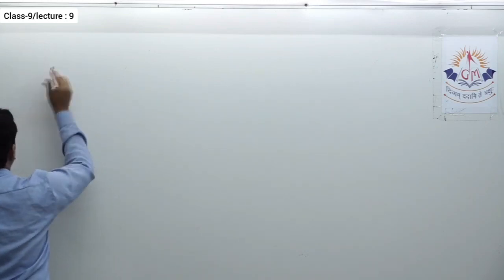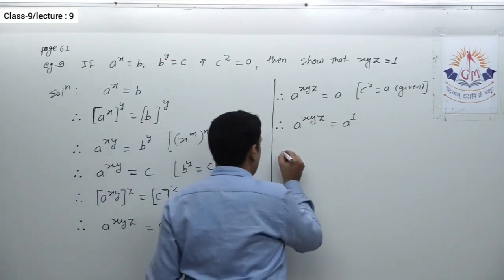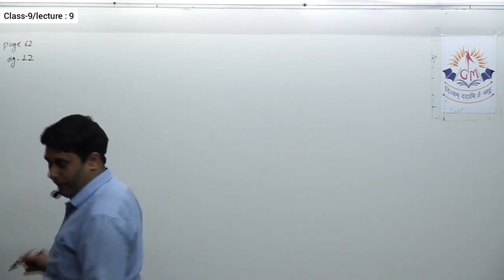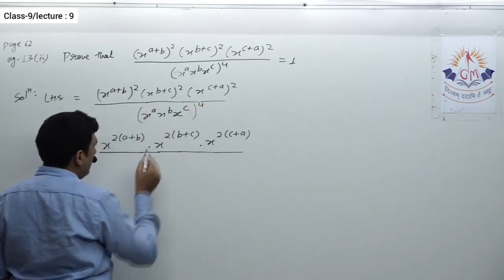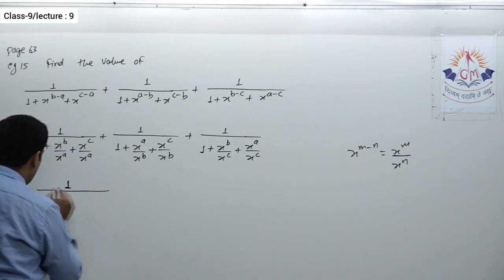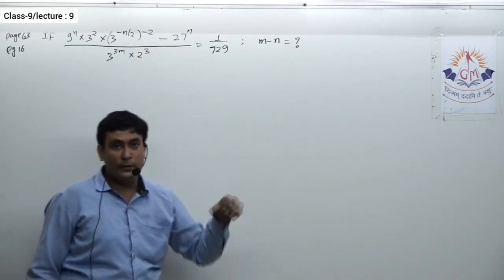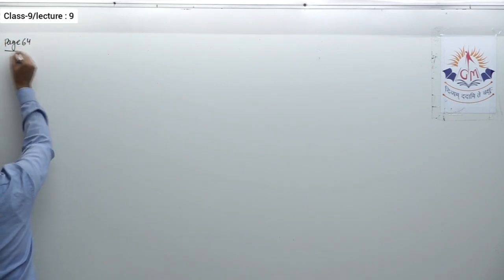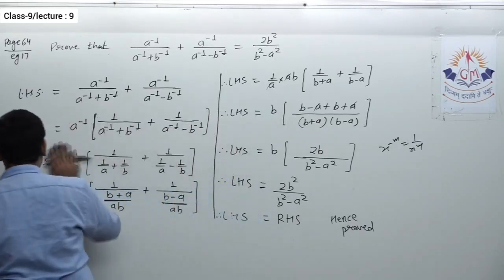class 9 lec 9 Exponents of real no and rationalisatin